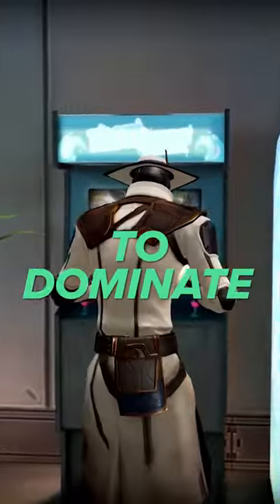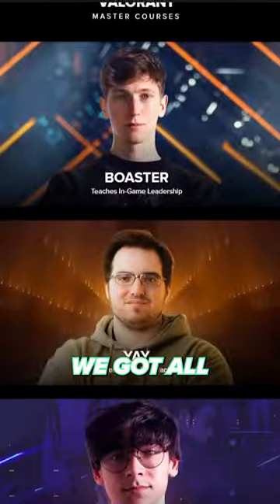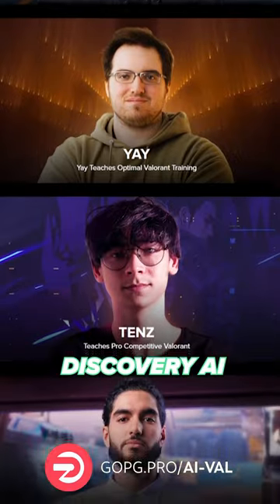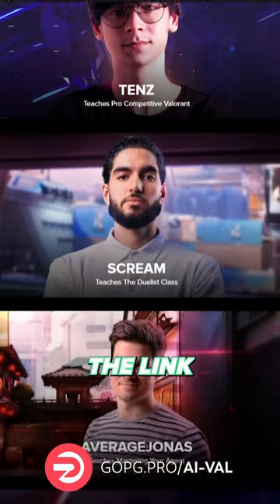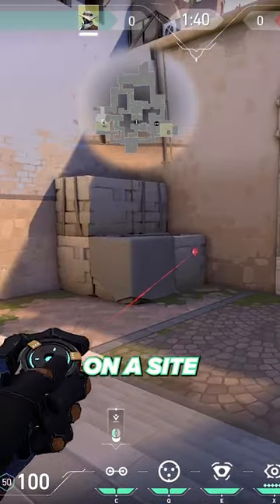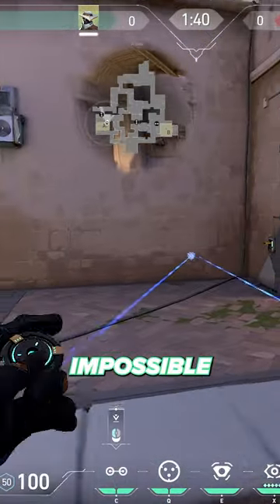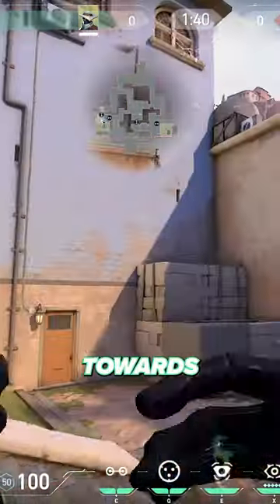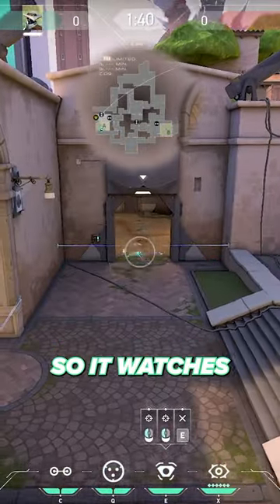The PERFECT Cypher Setups For Ascent!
Learn from yay, Boaster & Other PROS with Masterclass Courses & Exclusive Content for $9.99/Month. Click Here to Improve!!

This VALORANT video gives you three Cypher Setups that you can use on Ascent!